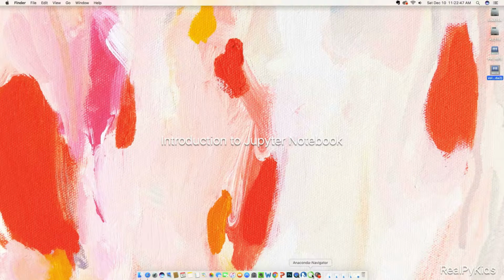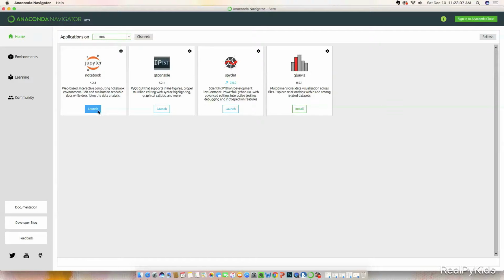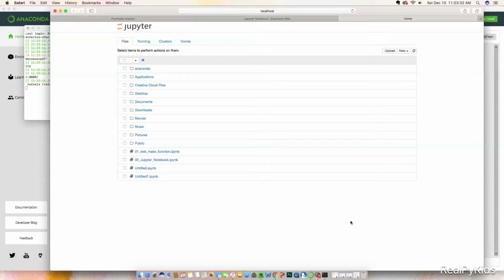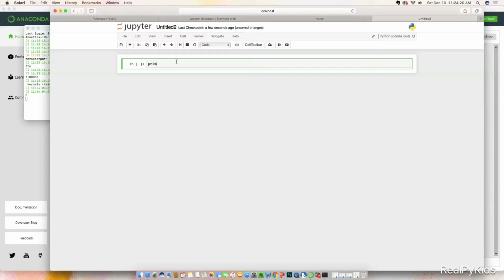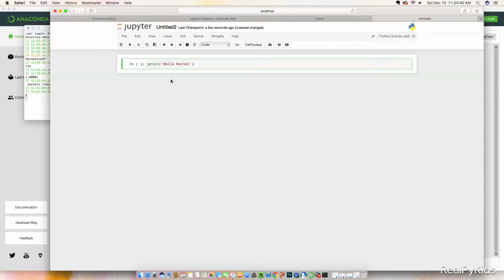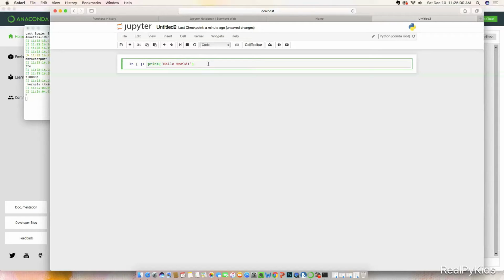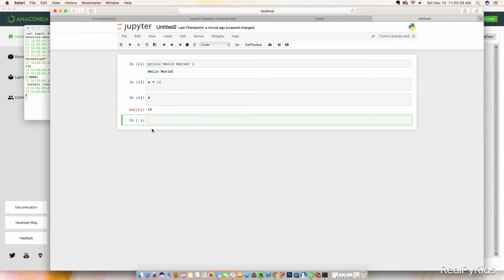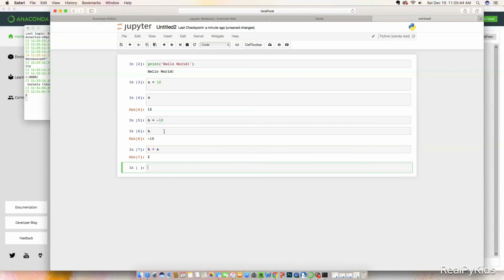Intro to Jupyter Notebook and Simple Python Program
Tutorial on how to launch Jupyter Notebook through Anaconda-Navigator, as well as creating a Jupyter Notebook, and writing a simple Python program.